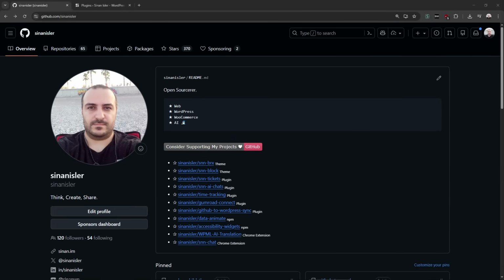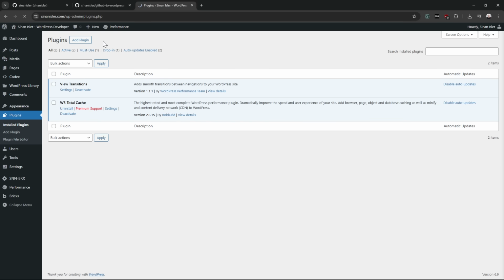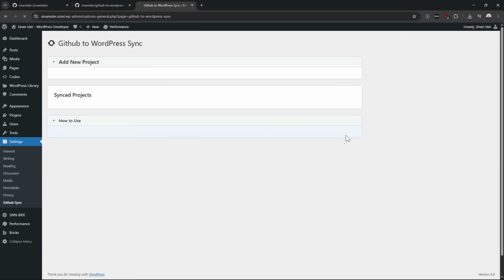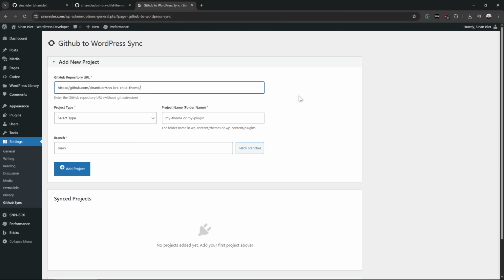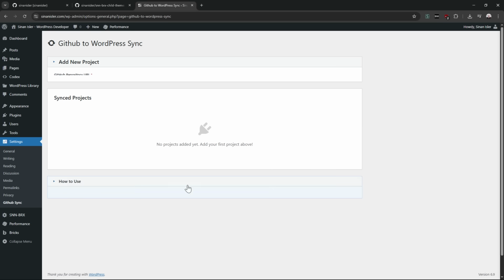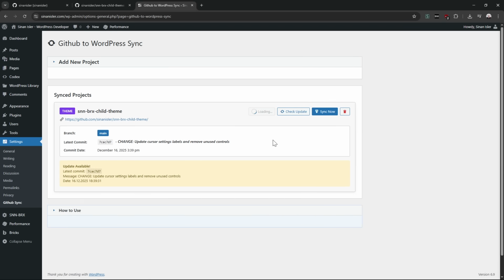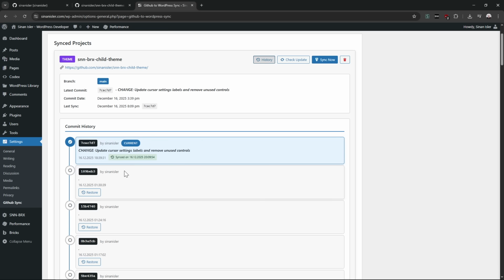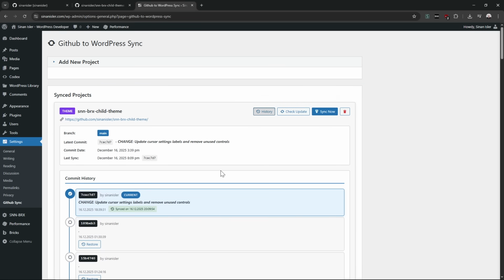GITHUB to WORDPRESS, Update Themes or Plugins to Any COMMIT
00:00 Intro
00:40 How to Use